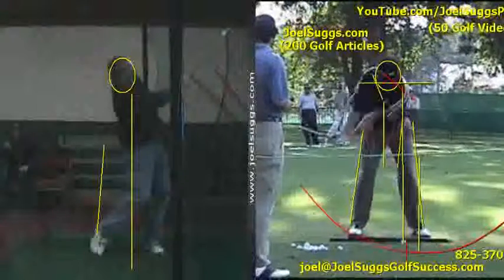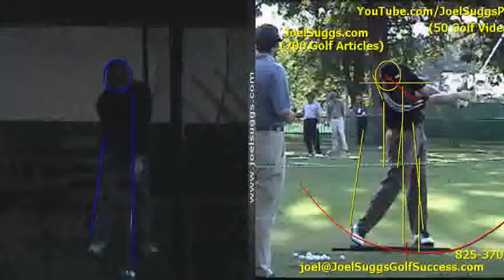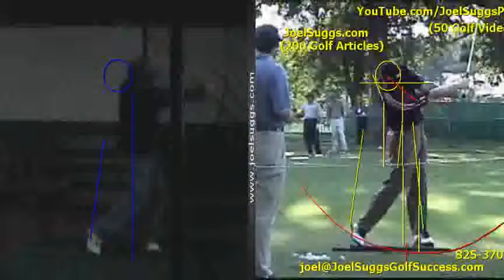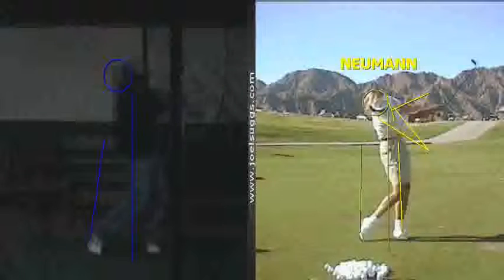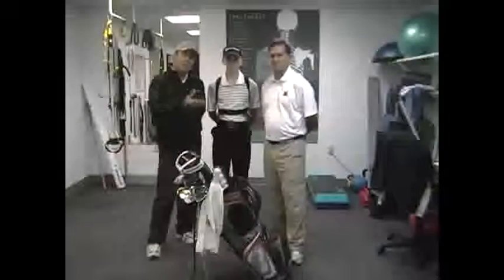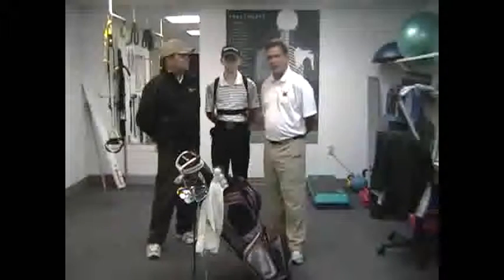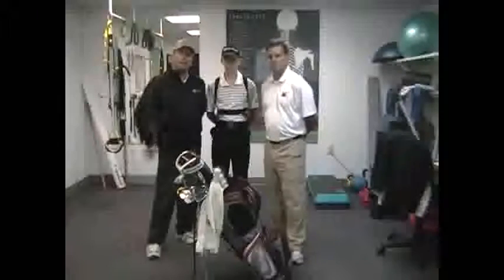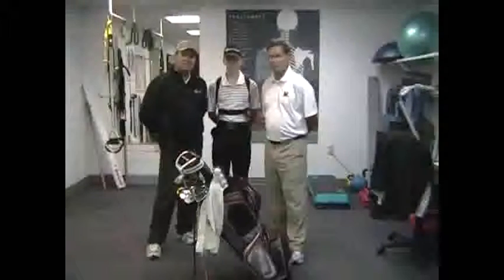Longer arms, Ron, look great!